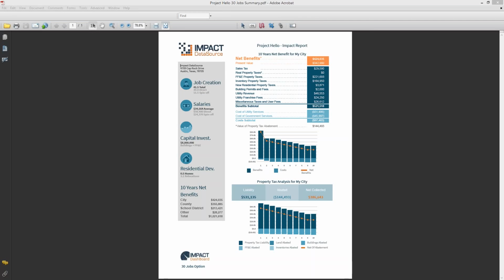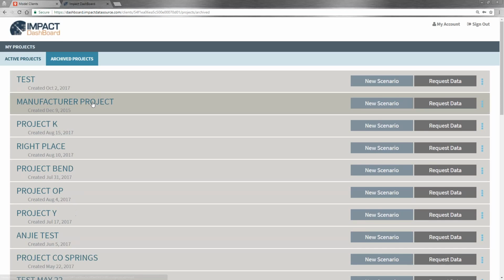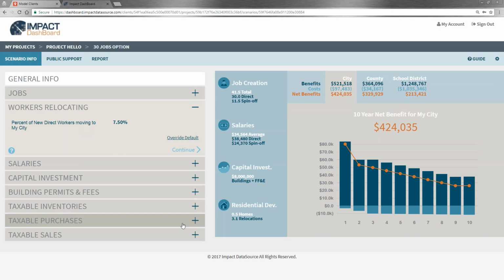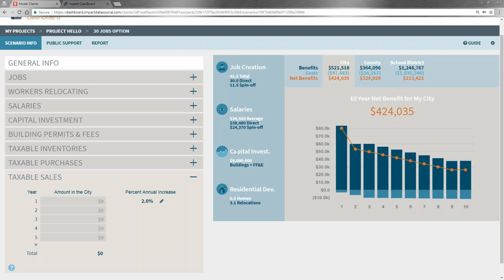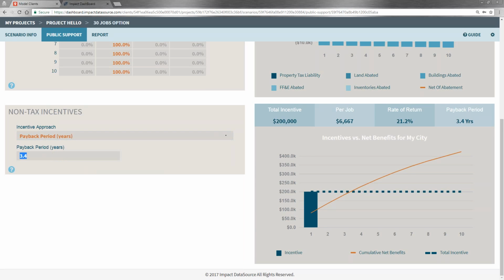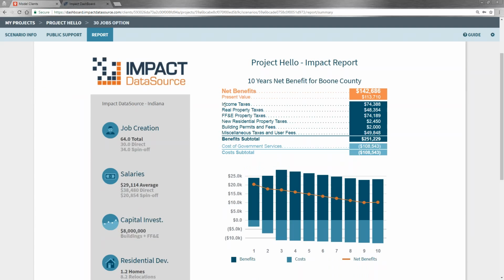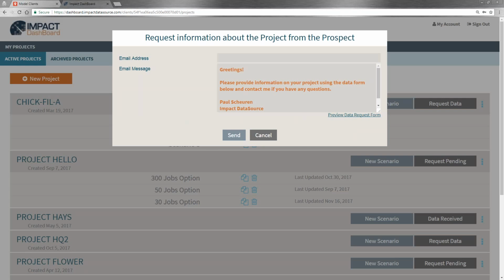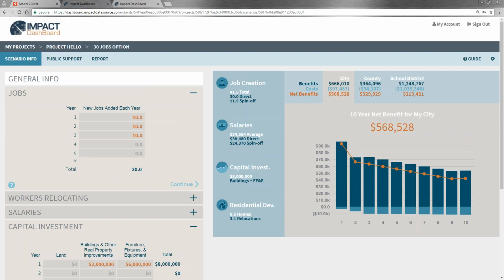Impact Dashboard Live 11.16.2017